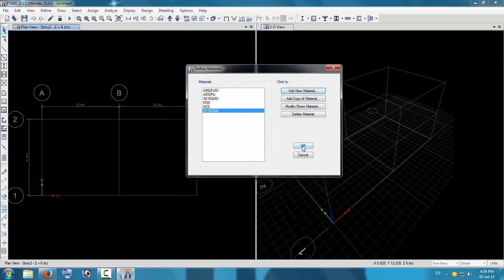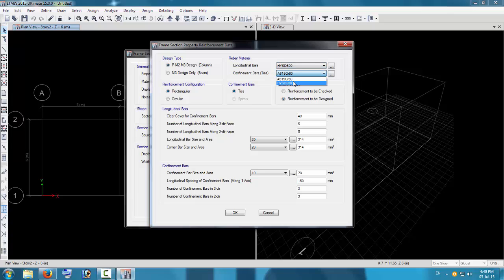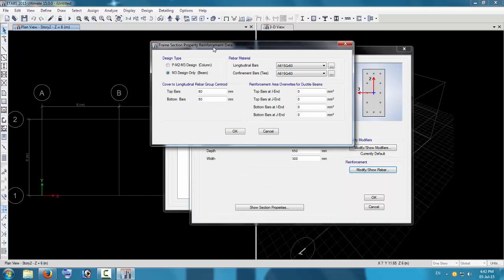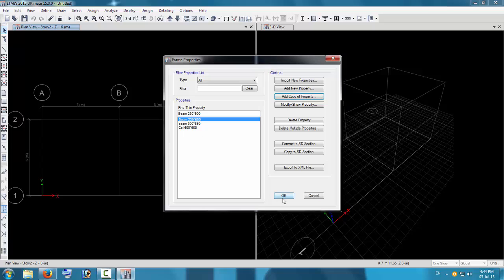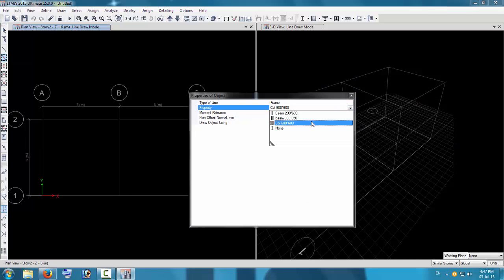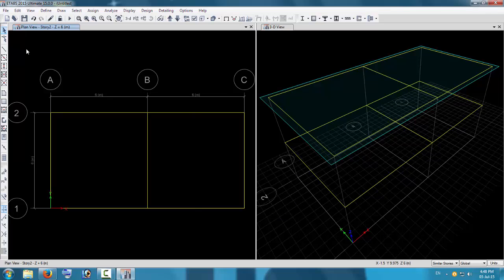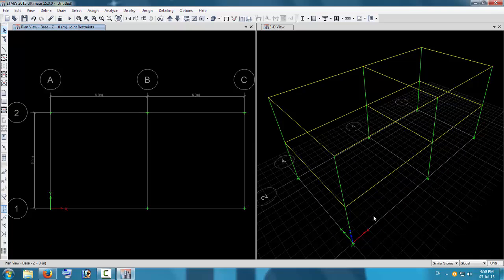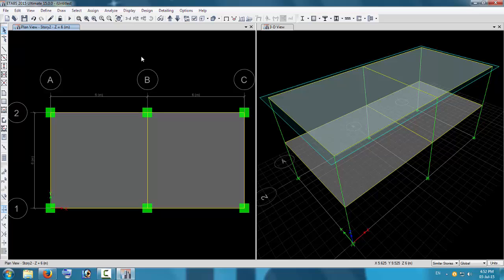Etabs 2015 tutorial 2 | Members selection and framing model Using IS code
Selection of correct member for the frame of building i.e, beams, columns and slab sections in Define options and placing it using draw option of ETABS 2015.

CREDITS

Supported by:
Qamar Moonboy (Youtube Channel)
Kolkata Knight Rocks (Youtube Channel)
MoonboyTV (Dailymotion Channel)

Moonbookz.blogspot.com
Moonboygames.blogspot.com
KolkataKrocks.Blogspot.com